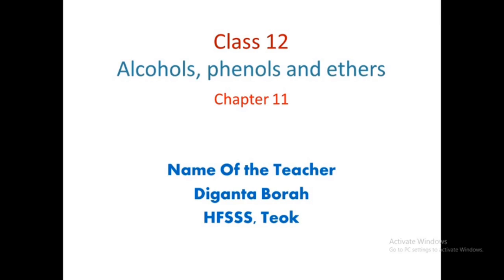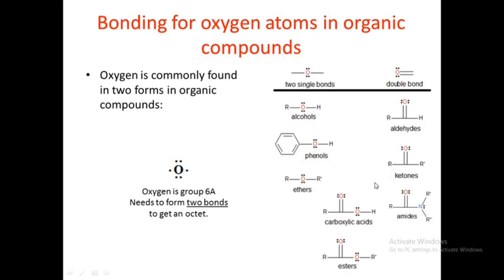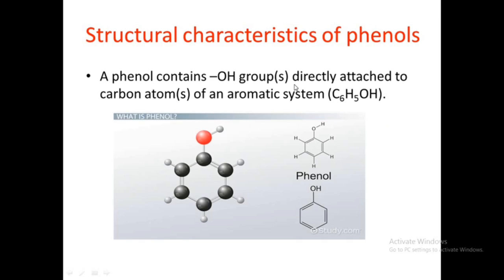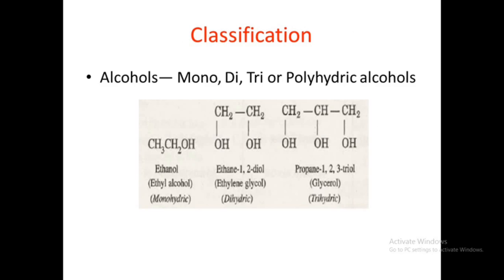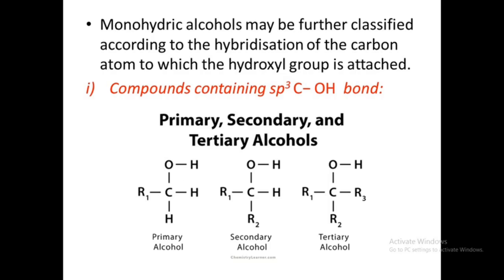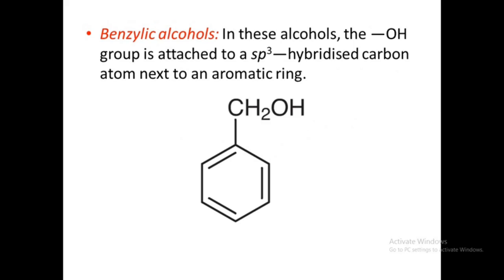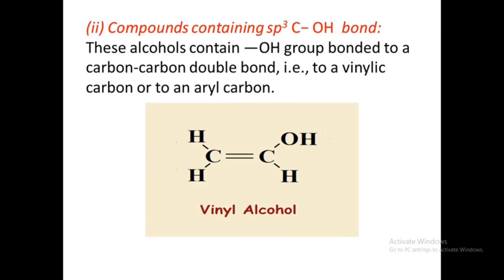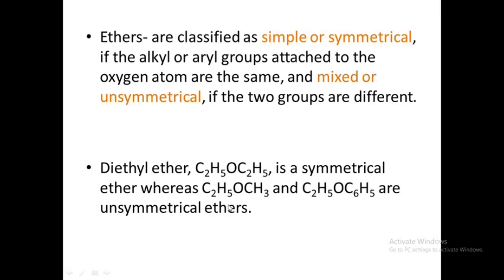Class XII (Unit 11) Date: 12/10/2020